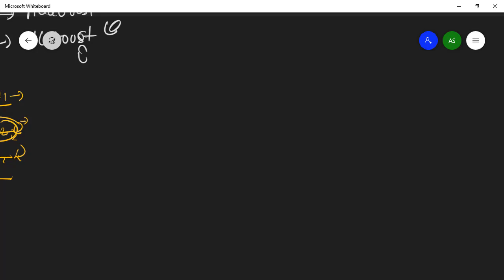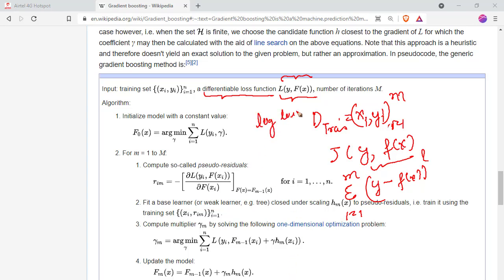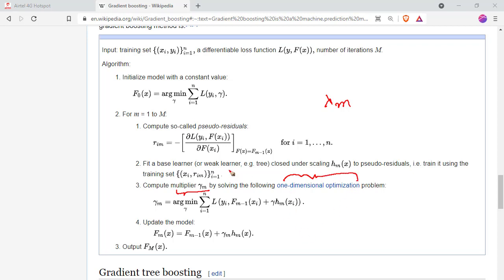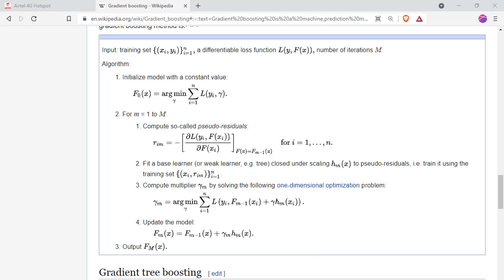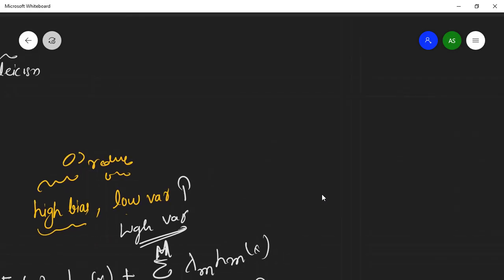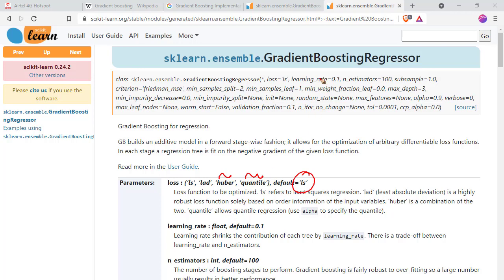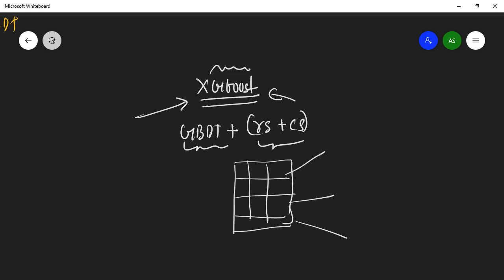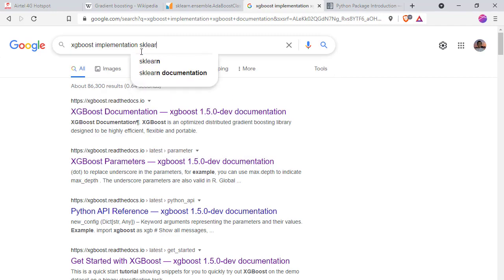#14 ( Boosting Part - 2 ) || Section - 10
Hi Everyone, This is the 14th lecture which will give you in-depth intuition behind Boosting Part - 2 and It's Implementation this video is under section-9, Watch this video and ask your question below.